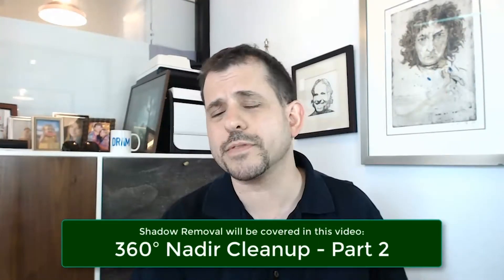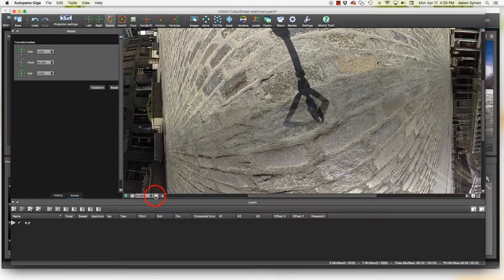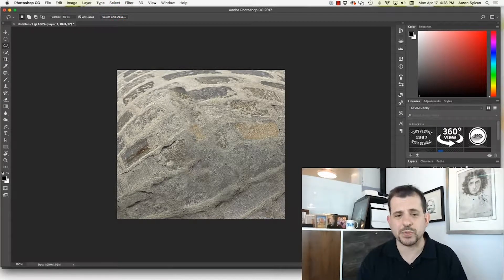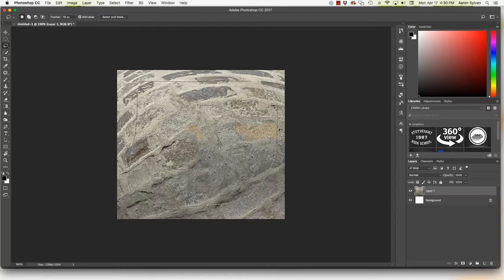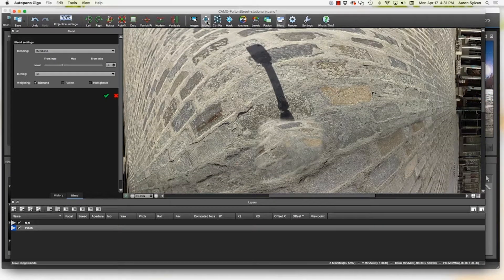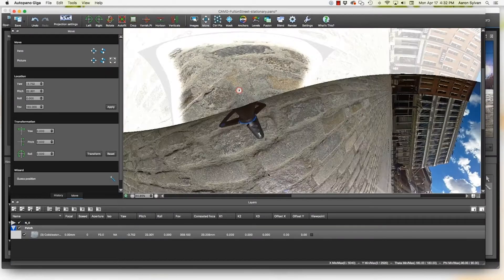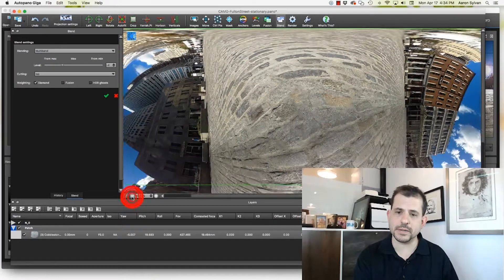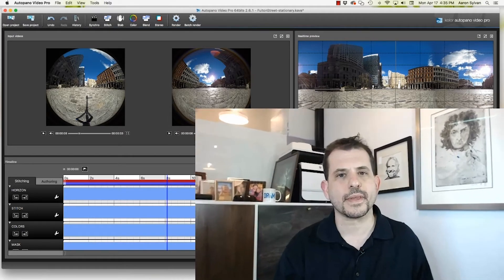Remove Tripod AND Shadow From 360º Video Nadir Using Photoshop and AVP (part 2 of 2)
What do you do if the sun casts a big shadow from your tripod and rig? Over irregular ground? You can't make a giant logo to cover the whole shadow, so what do you do?

This video shows the quickest, easiest, and most beautiful solution.